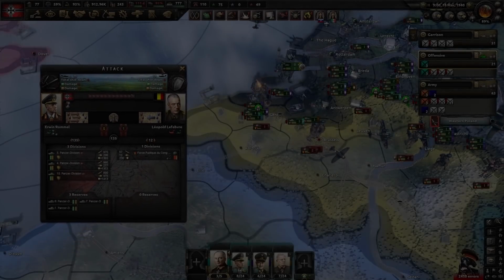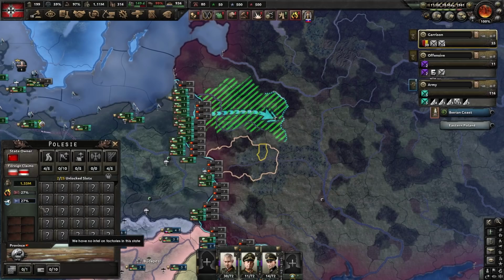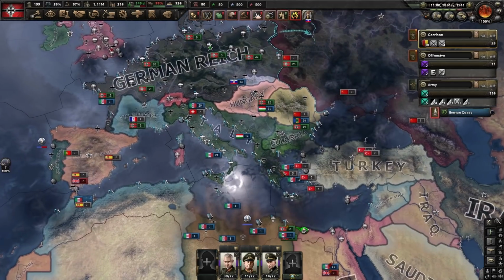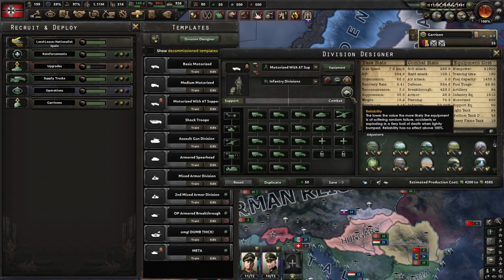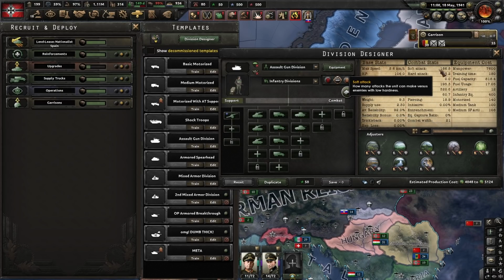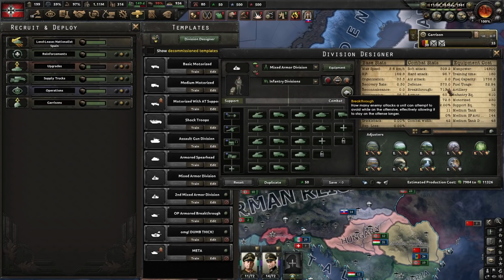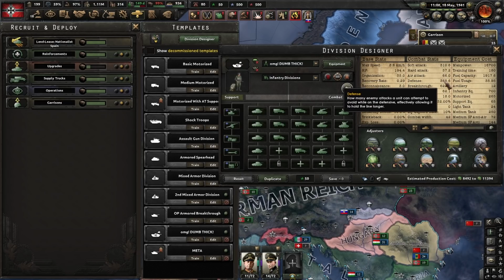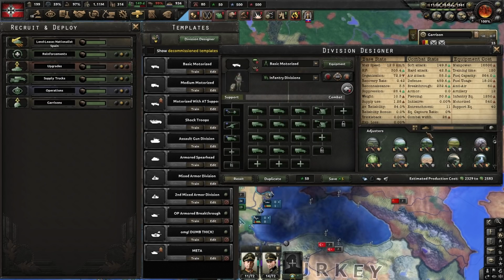HoI4 No Step Back Tank Template Guide: Tank Templates for No Step Back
Today im showing the best hoi4 no step back tank templates currently in the game. these hoi4 templates work for singleplayer and multiplayer and currently dominate anyone you fight. these templates are by far the best in hearts of iron 4 no step back right now!